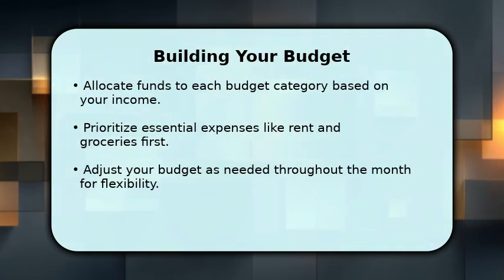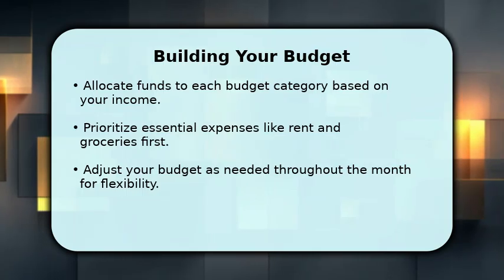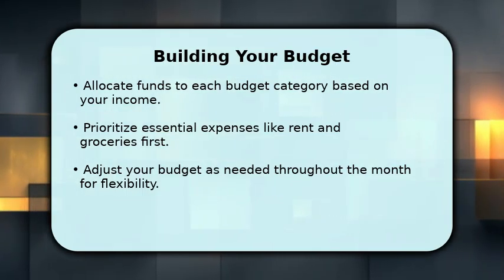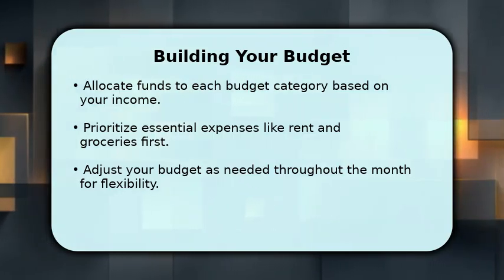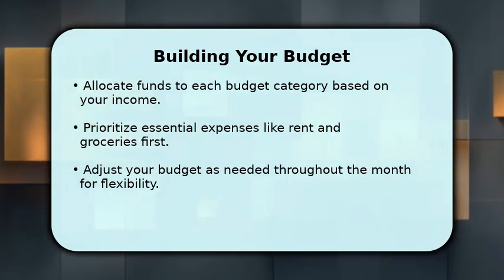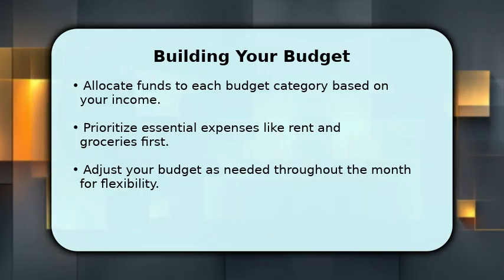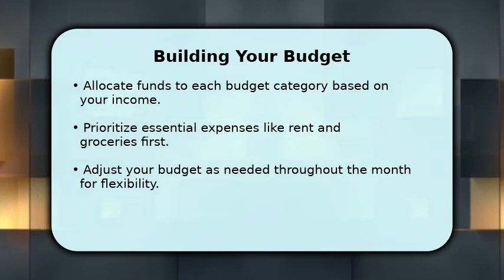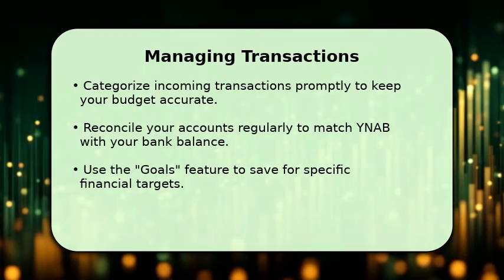How to Use the YNAB App - Full Guide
In this comprehensive guide, we'll walk you through every step of using the You Need a Budget (YNAB) app. From setting up your account and linking your bank accounts to creating budgets and tracking expenses, we'll cover it all. Whether you're new to budgeting or looking for ways to optimize your current system, this video is perfect for anyone looking to take control of their finances.